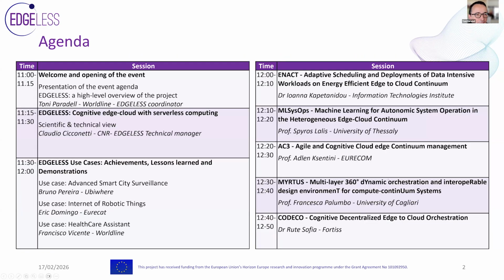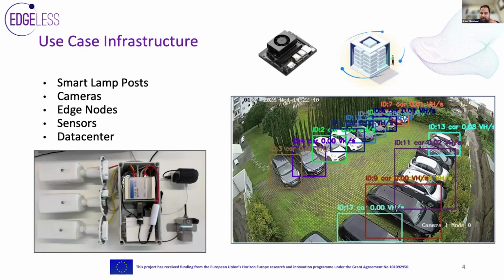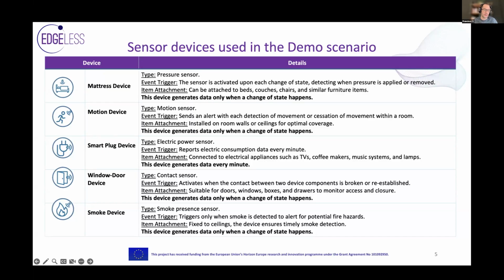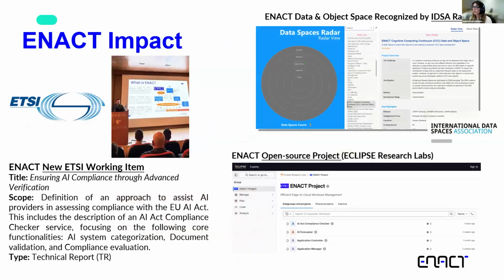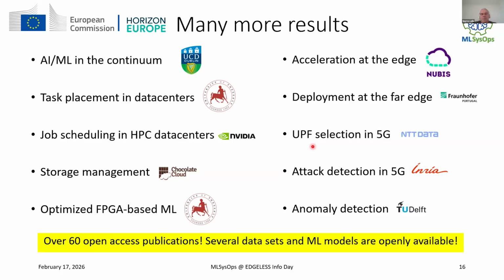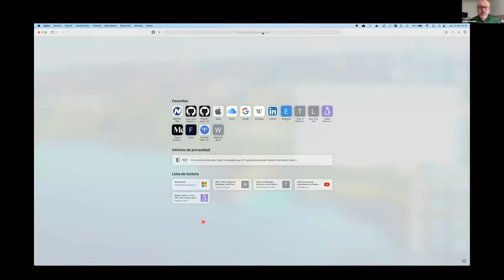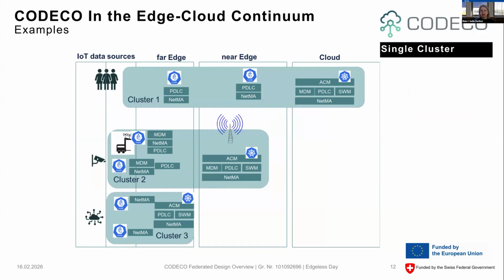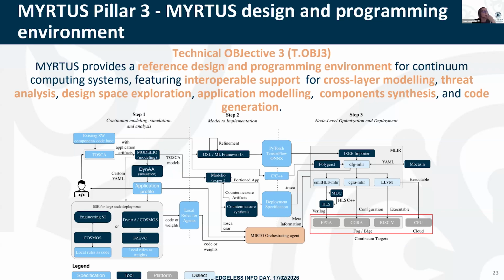EDGELESS 2nd Info Day - Challenges and Opportunities in Cognitive Edge Computing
The full recording of EDGELESS 2nd Info Day

✨ EDGELESS project updates from partners
✨ Expert presentations and demos
✨ Presentations of relevant EU projects ENACT Horizon, MLSysOps, ACCC AC3, MYRTUS EU, CODECO Project
✨ Interactive discussions on innovation and impact

Edgeless project has received funding from the European Union’s Horizon Europe research and innovation programme under the Grant Agreement No 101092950